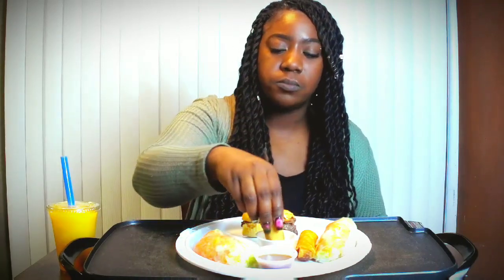Vietnamese Banh Mi, Spring Rolls, Eggrolls, Boba tea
Hello Everyone! Today I'm having Vietnamese Food. I have a Banh Mi, Shrimp and Pork Spring Rolls, and Egg rolls.